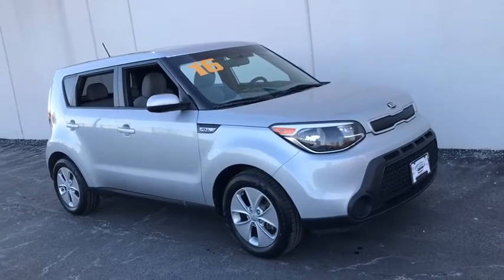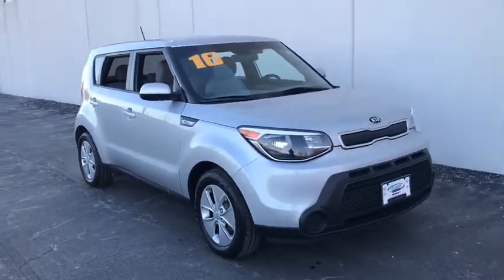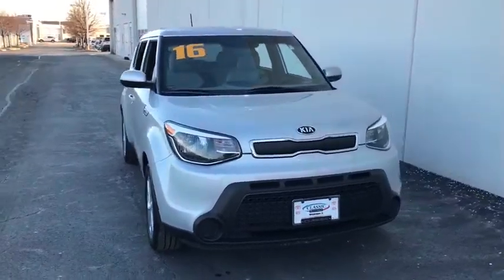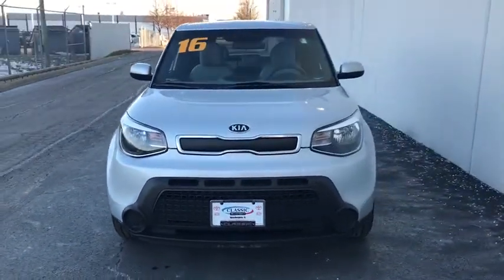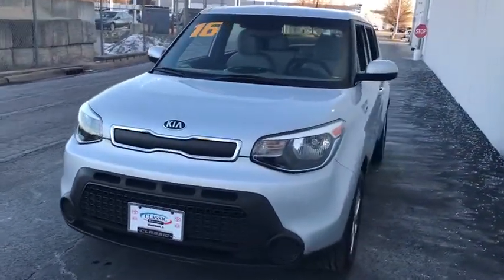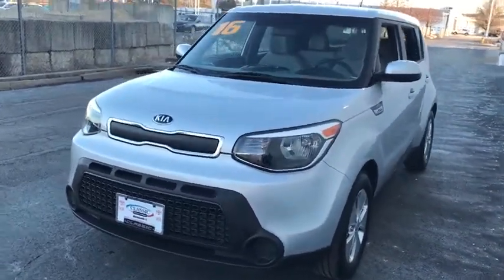2016 Kia Soul near me Waukegan, Gurnee, Kenosha, WI, Fox Lake, Libertyville, IL K9474A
Bright Silver Used 2016 Kia Soul available near me in Waukegan, Wisconsin at Classic Kia. Servicing the Gurnee, Kenosha, WI, Fox Lake, Libertyville, IL area.

Classic Kia
515 N Green Bay Rd